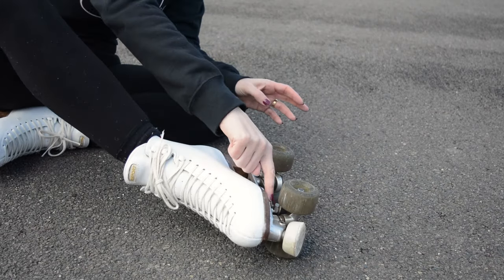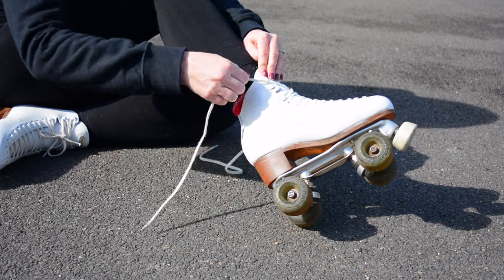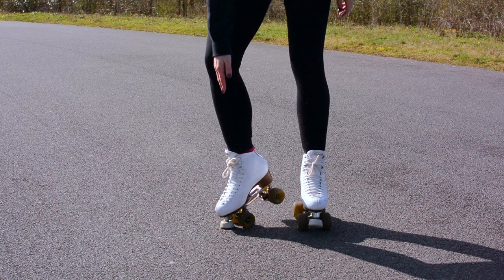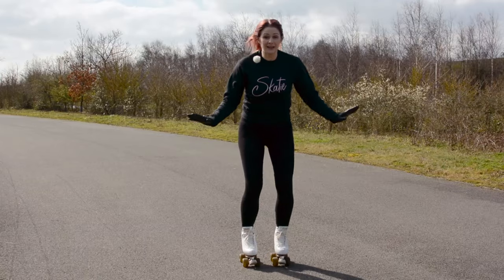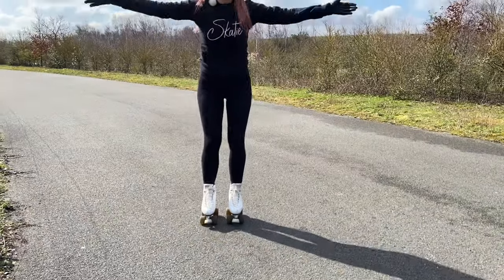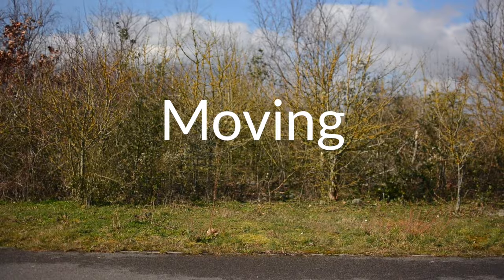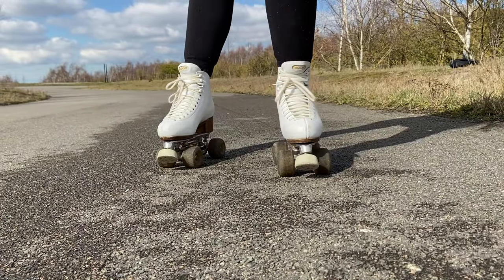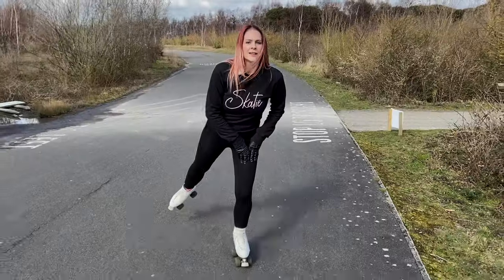Roller Skating For Beginners - Top 5 Tips You Need To Get Started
Roller skating for beginners. In this Beginner's lesson we cover the following Roller Skating basics:

0:00 - Equipment
0:38 - Equipment - Skate Sizing
0:43 - Equipment - Plates, weight limit
1:03 - Equipment - Wheels
1:32 - Equipment - Laces
2:06 - Equipment - Toe Stops
3:20 - Equipment - Safety Gear
4:24 - Falling
5:30 - Standing
6:26 - Moving
6:38 - Moving - Snake Pattern / Bubbles
7:20 - Moving - Trucks
7:39 - Moving - Marching
8:16 - Moving - Stroke Skating
8:47 - Stopping
9:19 - Stopping - Snow Plough
9:36 - Stopping - Toe Stop
10:00 - Stopping - Outside alternative
10:40 - Outtakes

This lesson is a brief overview of these topics and gives you a great place to start your Roller Skating Journey.

Happy Rolling!

Roller skating tutorial

Protective Equipment That I Use:
(UK)